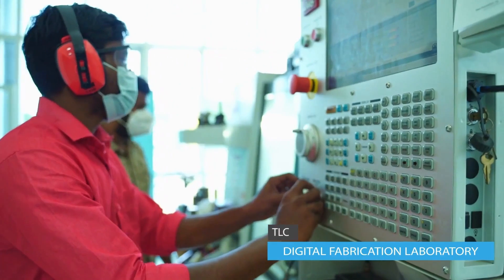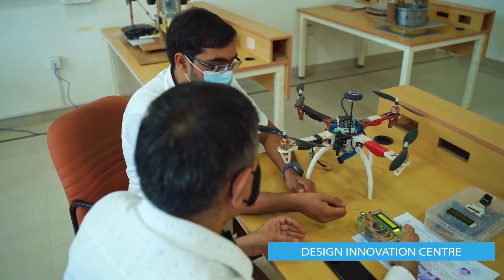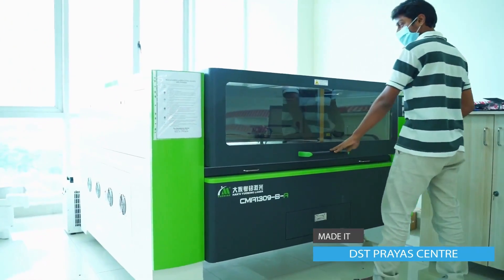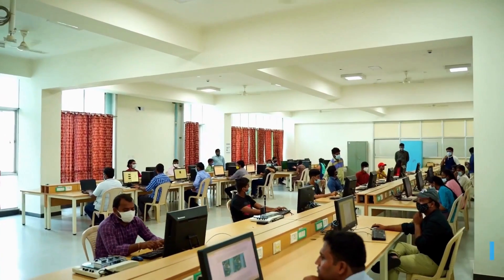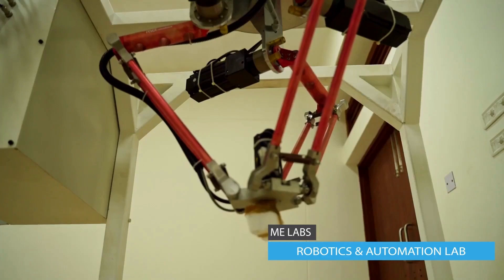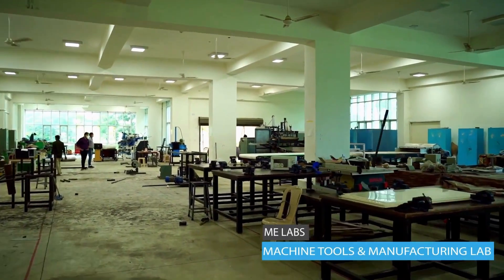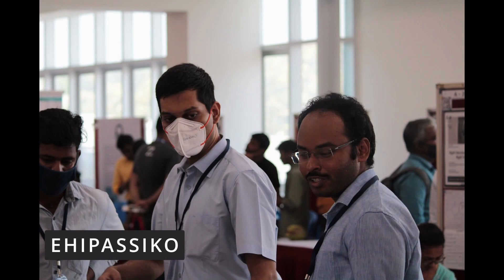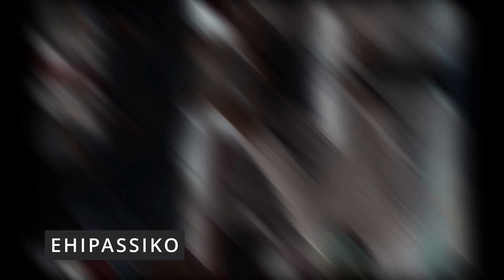Brief introduction about various laboratories at IIITDM Kancheepuram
This brief video allows a quick tour to various labs and facilities available at IIITDM Kancheepuram.